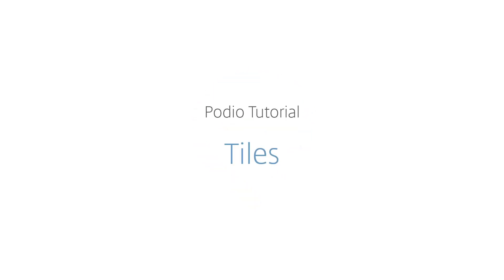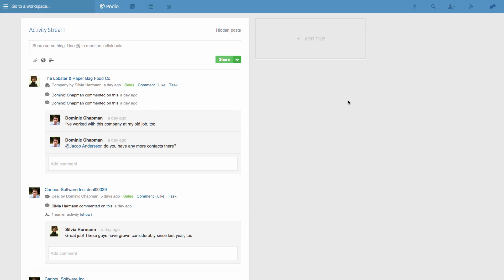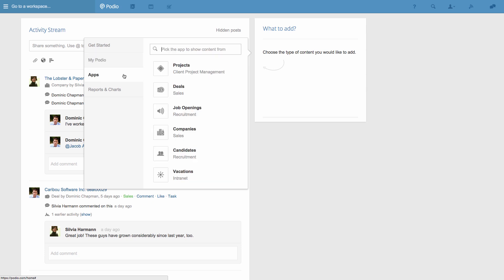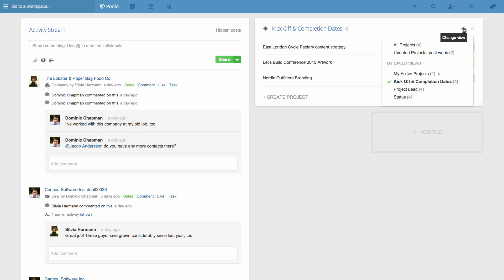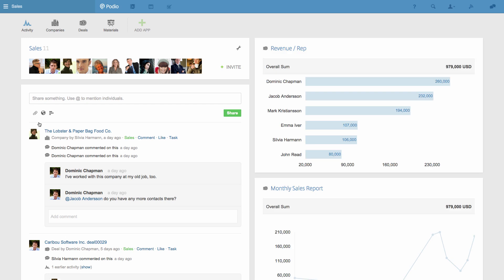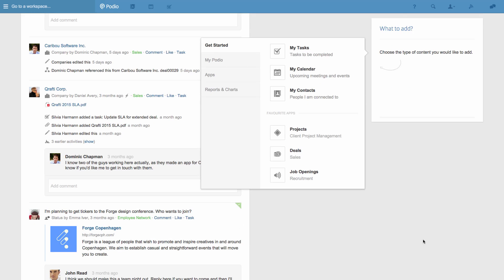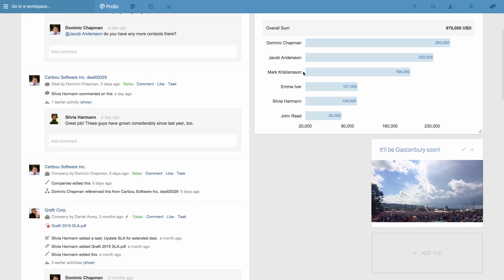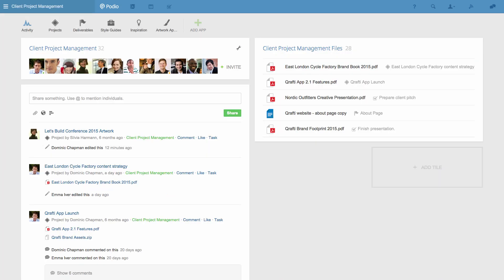Podio Tutorial: Creating a dashboard using tiles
Learn more about using Tiles to customize your home-screen and workspaces in the Podio Help Centre